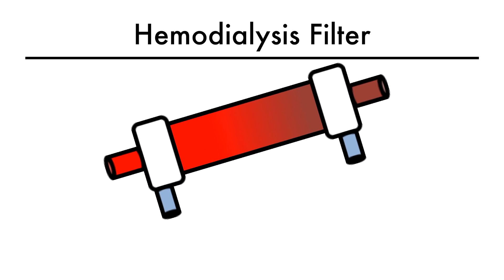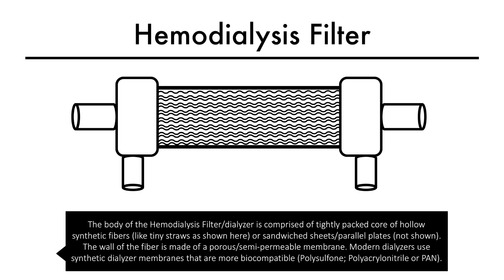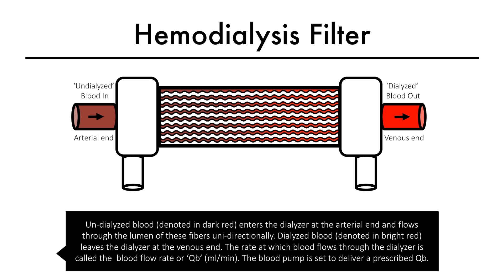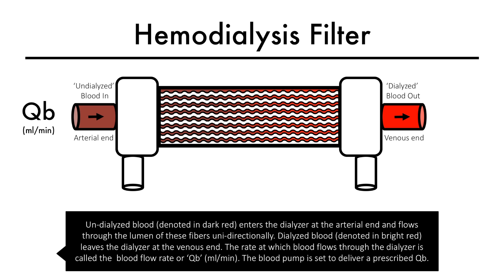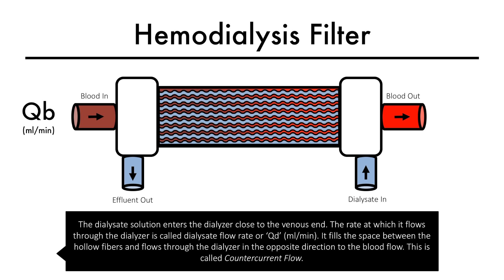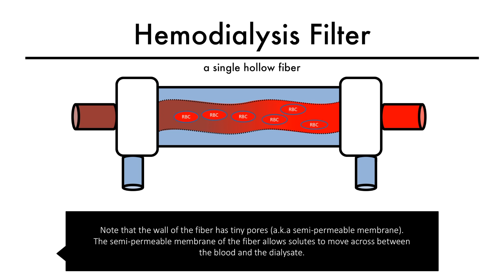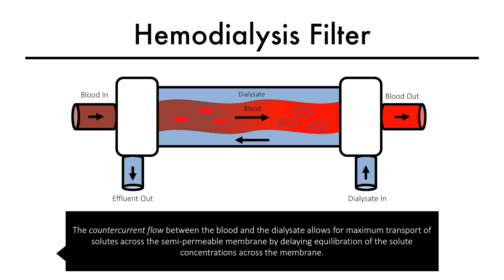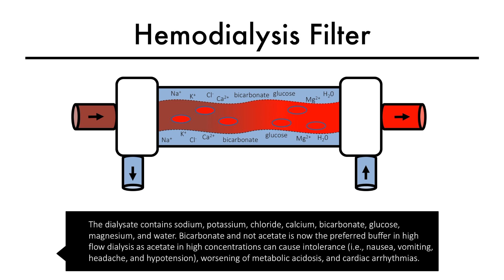Hemodialysis Kinetics 101 02 The Hemodialysis Filter